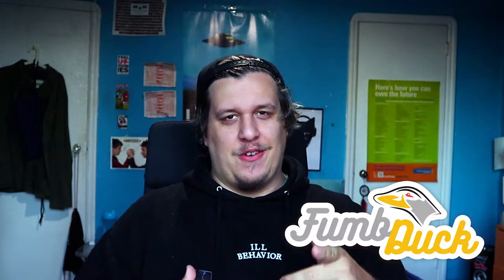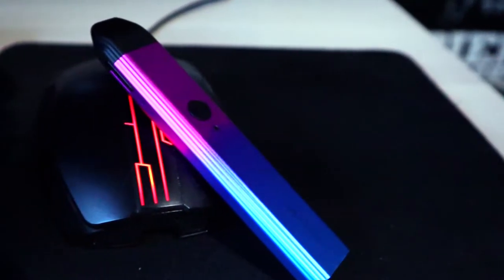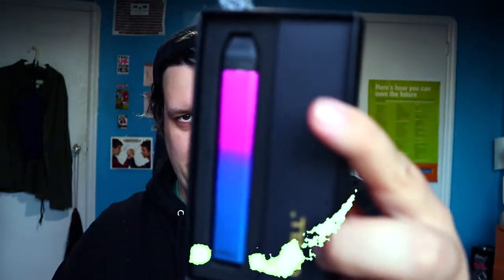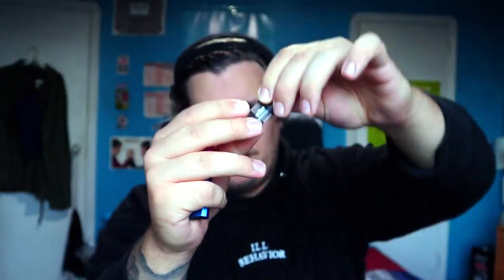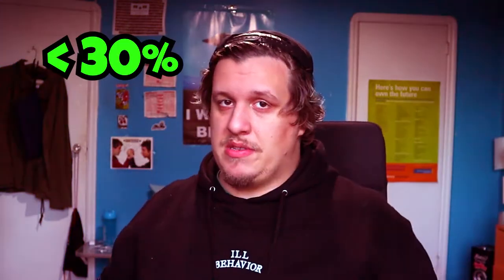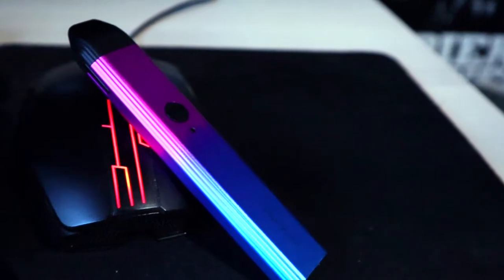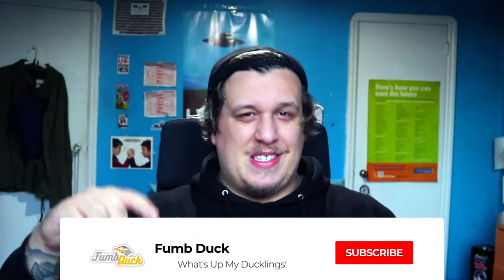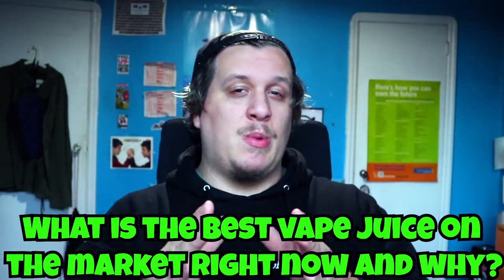JUUL vs UWELL CALIBURN Review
▶ JUUL vs UWELL CALIBURN Review (Cough Warning) is a video I have wanted to do for awhile. Since vaping is so popular nowadays I would say it is appropriate to talk about them. I own a Kanger KBOX 200, a STLTH, SMOK INFINIX, SMOK NORD, SMOK NOVO 2, and now a UWELL CALIBURN and they are certainly excellent ways of quitting smoking or pursuing a really fun hobby. The JUUL is a great product and certainly does the job but in this video I will explain why the UWELL CALIBURN is actually so much better and blows great clouds.

▶ The vape/ e-cigarette world has revolutionized the way we intake nicotine. With this vape review I am trying to help people save money on vapes especially JUUL's which I find overpriced. UWELL CALIBURN does the same job and is almost a quarter of the price.  Vaping is continuing to grow and soon the JUUL will be obsolete. Lets help people quit smoking!

▶The Camera I used is a "Canon M50" and used a basic "amazon tripod". For audio, I also used a "Rode Video Micro Compact On-Camera Microphone with Rycote Lyre Shock Mount" for my audio. I also used a "Zoom H1n recorder" with a "lavalier microphone" .I highly recommend all these for starting simple videos. For editing the video, I used a program called "TMPGEnc Mastering Works 6" and "Adobe Premiere Pro".